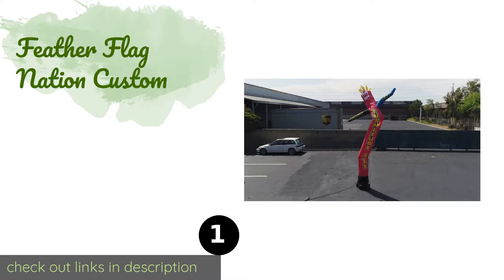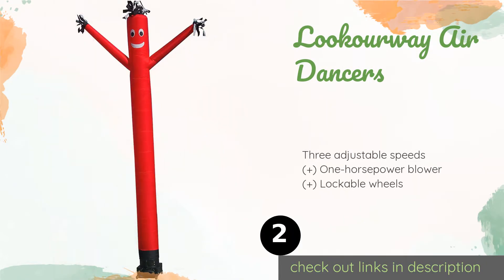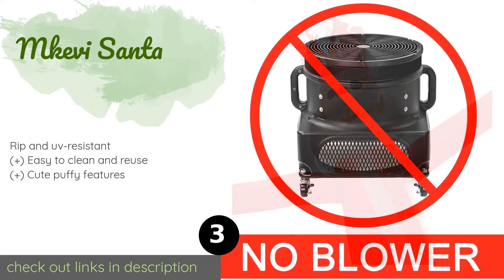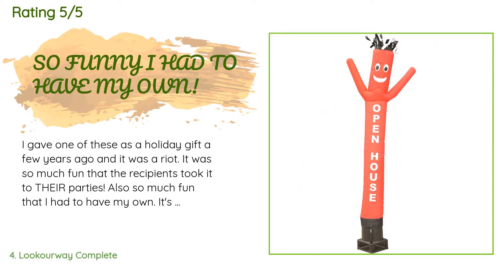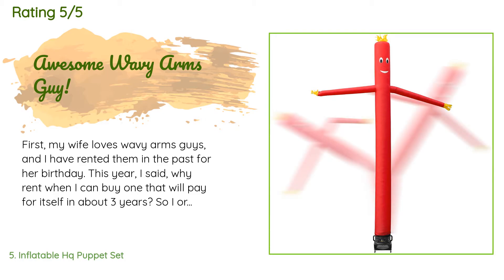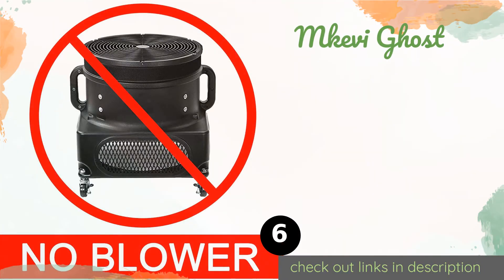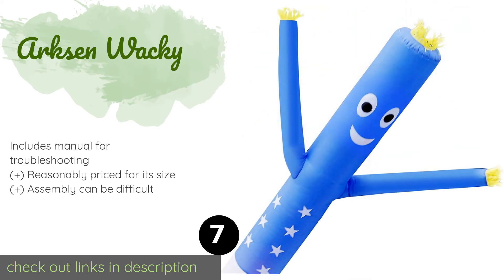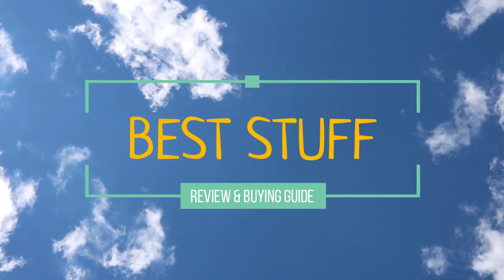🌵7 Best Inflatable Arm Flailing Tube Men 2020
1 - Feather Flag Nation Custom:
✅ Amazon US
🌏 Amazon International

2 - Lookourway Air Dancers:
✅ Amazon US
🌏 Amazon International

3 - Mkevi Santa:
✅ Amazon US
🌏 Amazon International

4 - Lookourway Complete:
✅ Amazon US
🌏 Amazon International

5 - Inflatable Hq Puppet Set:
✅ Amazon US
🌏 Amazon International

6 - Mkevi Ghost:
✅ Amazon US
🌏 Amazon International

7 - Arksen Wacky:
✅ Amazon US
🌏 Amazon International